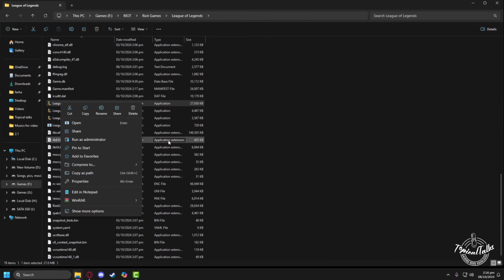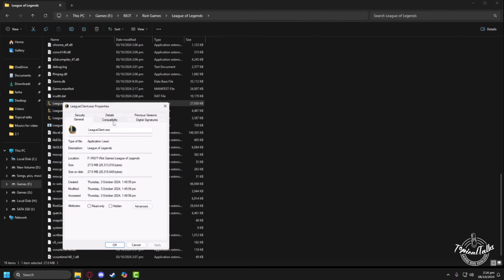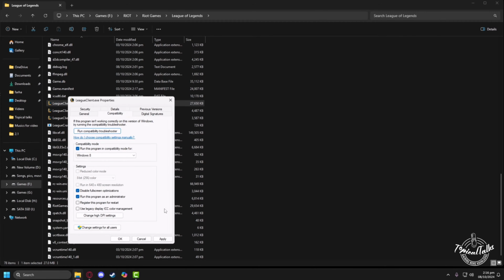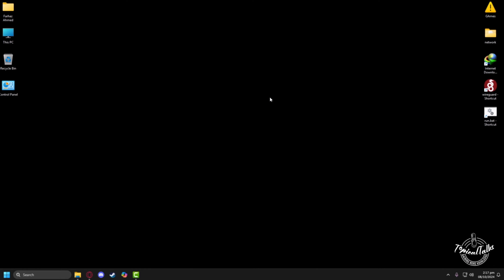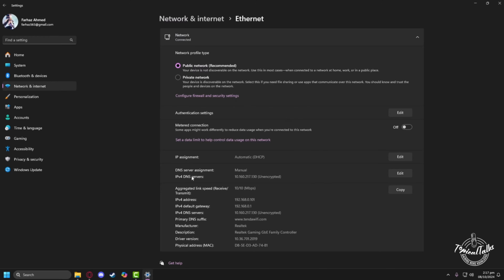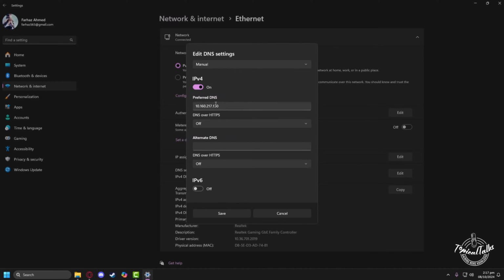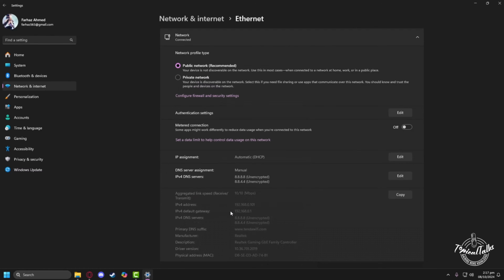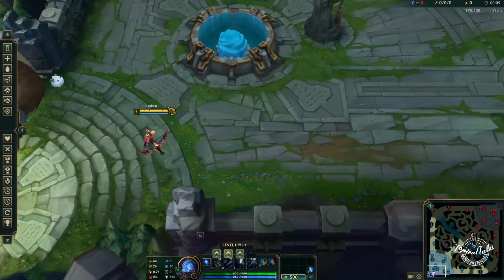Fix League of Legends Reconnect Loop Bug (100% Work)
Learn how to fix the League of Legends Reconnect Loop Bug with this easy tutorial. Say goodbye to frustrating disconnects and get back to gaming!

How to fix error in League of Legends?
How do I repair League of Legends?
How to fix unexpected error in League of Legends?